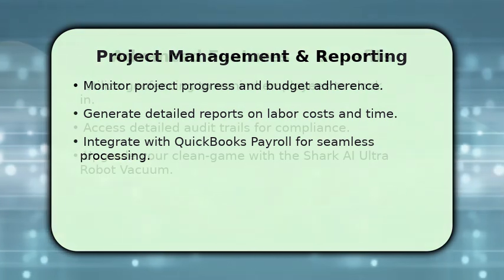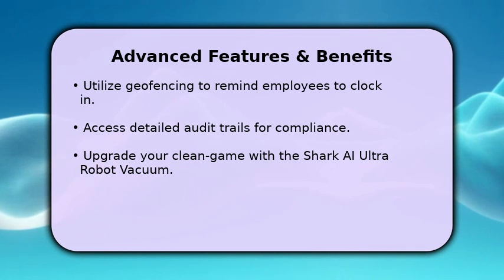How to Use QuickBooks Time (Only Way)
In this video, we'll show you the only way to use QuickBooks Time effectively. Whether you're a small business owner or an accountant, learning how to utilize QuickBooks Time can help streamline your workflow and save time. We'll cover the basics of setting up QuickBooks Time, tracking employee hours, and generating reports.

QuickBooks Time tutorial, how to use QuickBooks Time, QuickBooks Time setup, employee time tracking software, accounting software for small business, time management tools for business, QuickBooks Time features, QuickBooks Time benefits, streamlining workflow with QuickBooks Time, saving time with QuickBooks Time